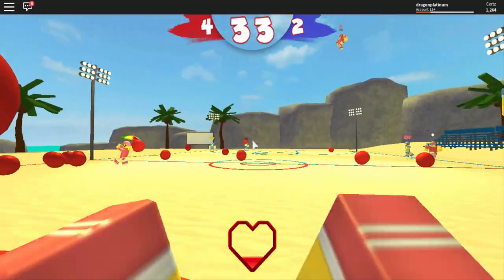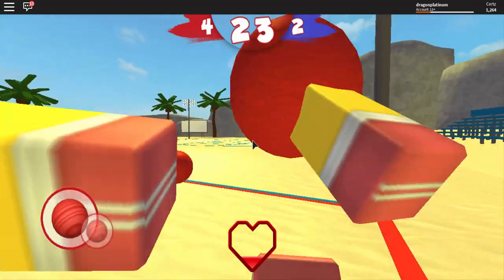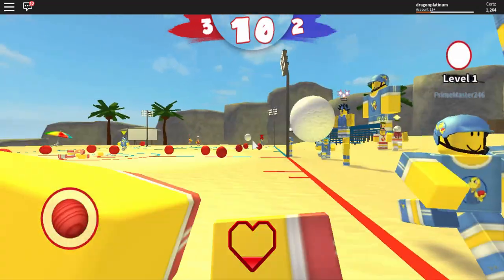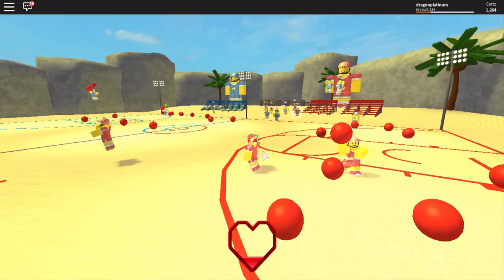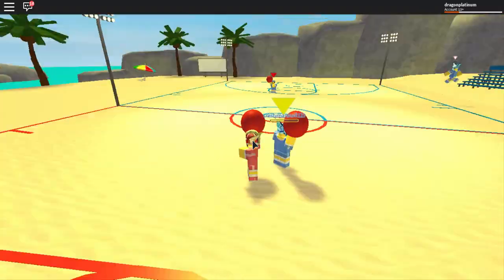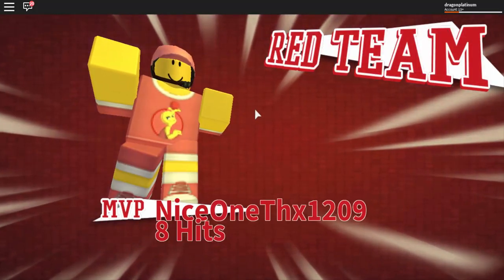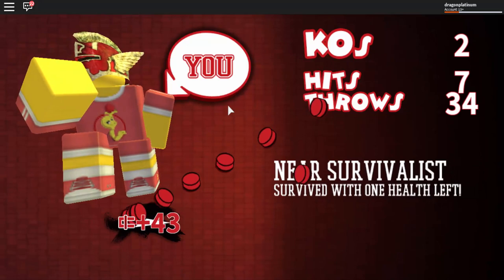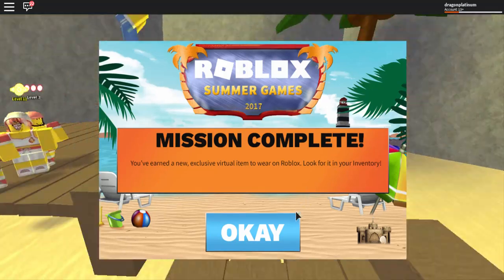How to Get The Kitty-Cat Straw Hat | Roblox Summer Games 2017 Event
Splish splash summer's here!